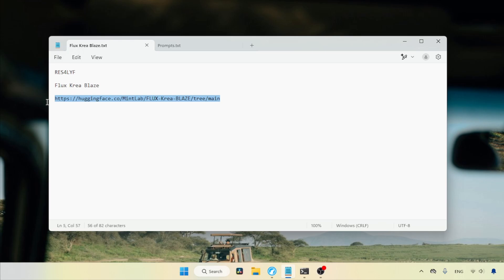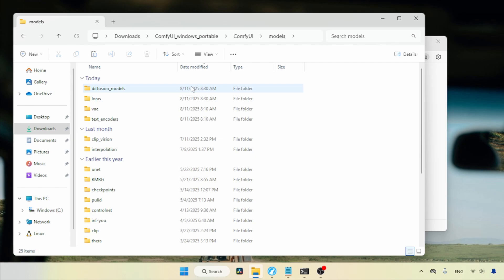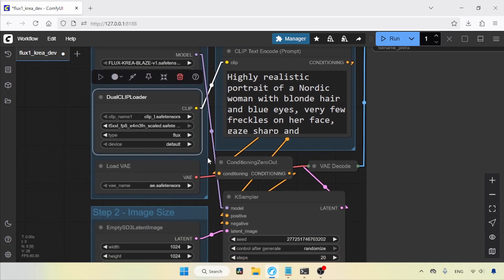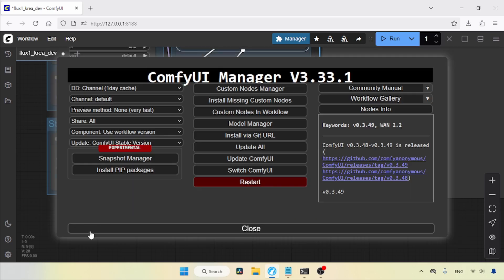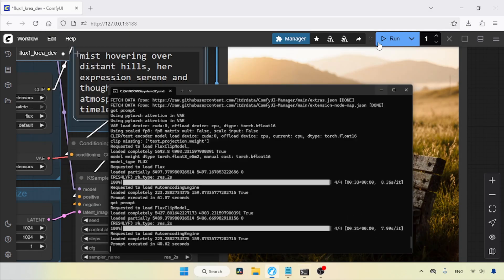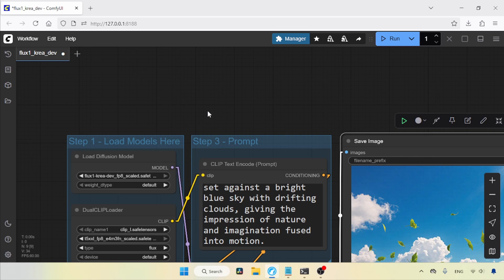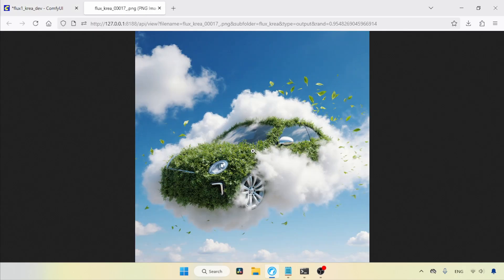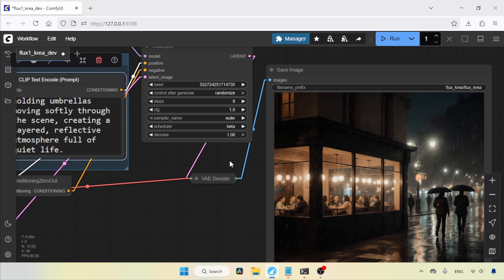Blazing Fast Image Generation With 4 Steps! | Flux Krea Blaze ComfyUI Tutorial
Flux Krea Blaze

flux1 krea dev faster image generation in comfyui
learn how to use flux krea blaze in comfyui
lower steps faster image generation in comfyui
8 steps faster image generation using flux krea blaze
flux krea blaze lora for flux.1 krea dev